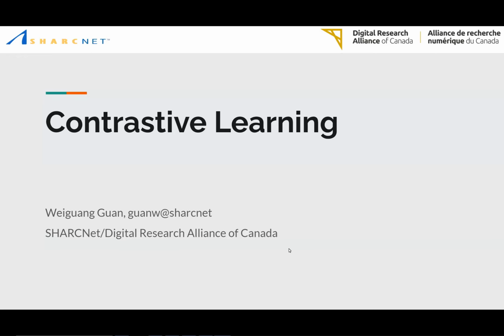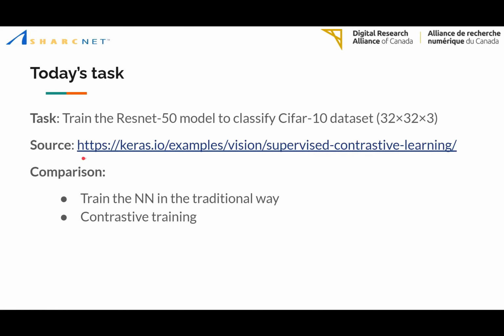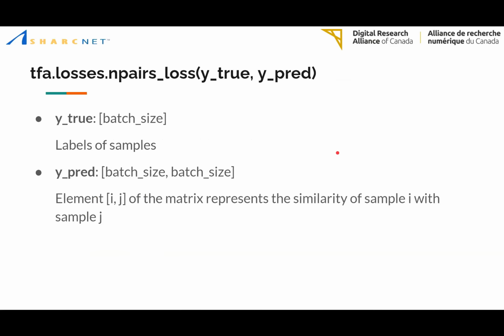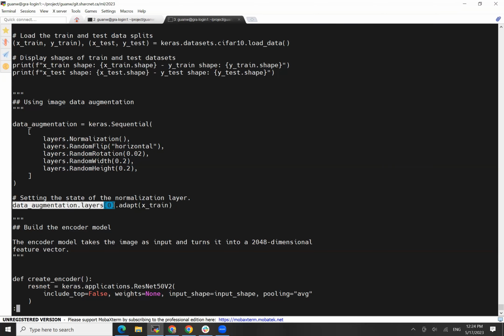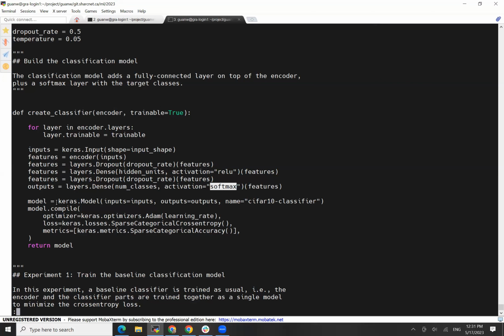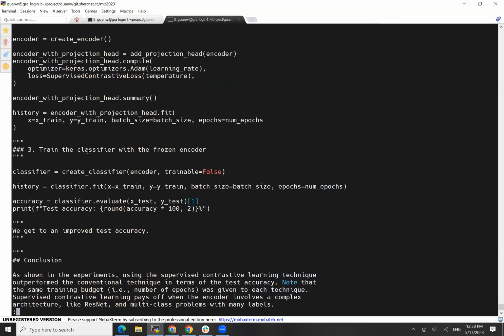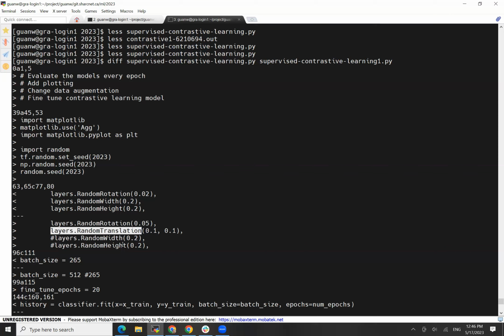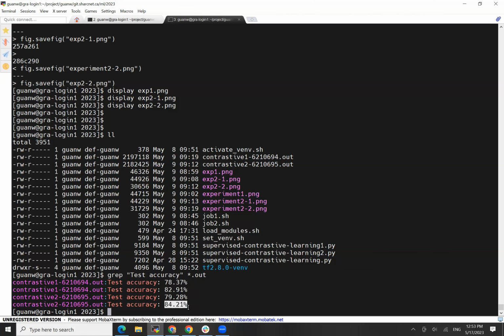Contrastive learning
Contrastive learning is a machine learning technique used to learn a representation of the input data that maximizes the difference between samples of different classes and minimizes the difference between samples of the same class. The learned representation (or features) will then be used to solve a classification problem. In this tutorial, we show this effective learning technique from head to toe through an image classification example. As you can see, contrastive learning plays a role of feature extractor which helps subsequent classification training to achieve higher accuracy.

This webinar was presented by Weiguang Guan (SHARCNET) on May 17th, 2023, as a part of a series of weekly Compute Ontario Colloquia. The webinar was hosted by SHARCNET. The colloquia cover different advanced research computing (ARC) and high performance computing (HPC) topics, are approximately 45 minutes in length, and are delivered by experts in the relevant fields. Further details can be found on this web . Recordings, slides, and other materials can be found